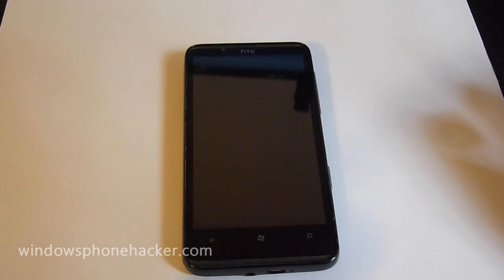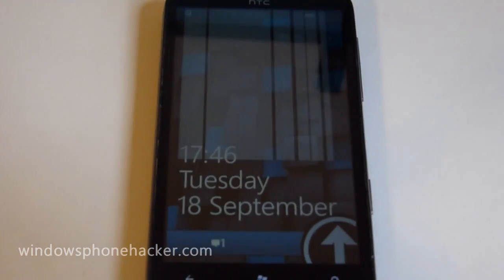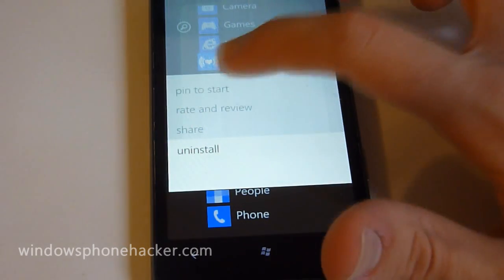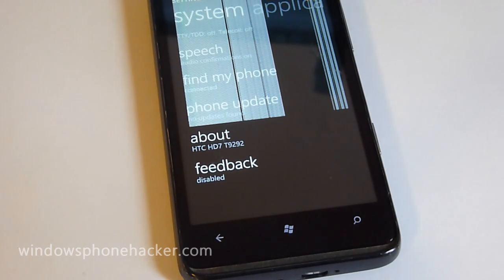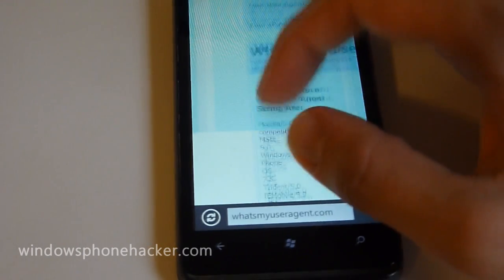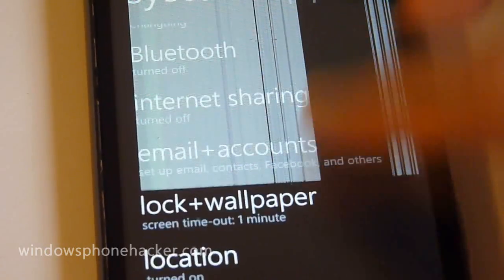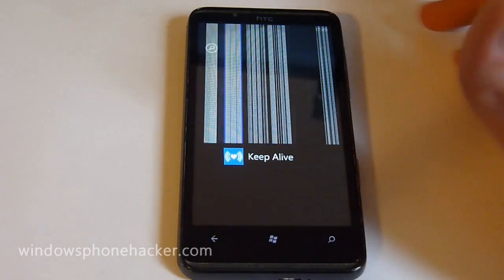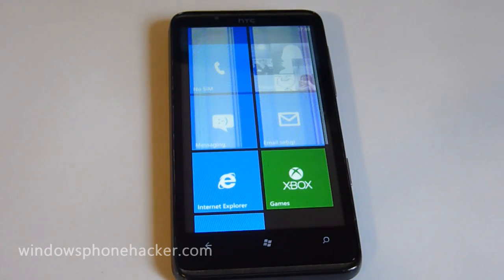Windows Phone 7.8 Preview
Leaked Windows Phone 7.8 ROM